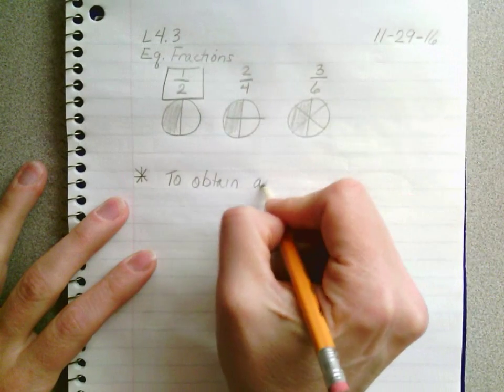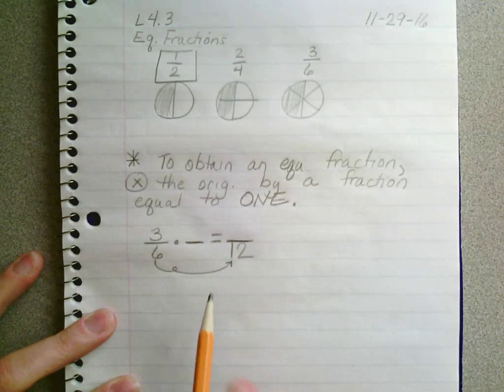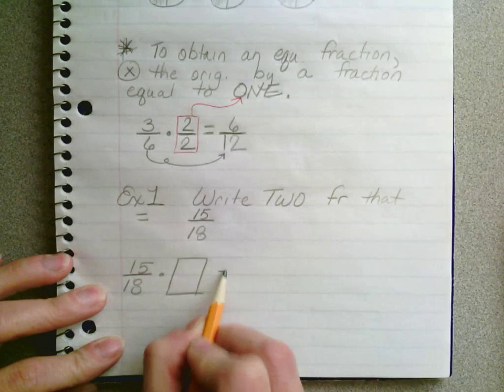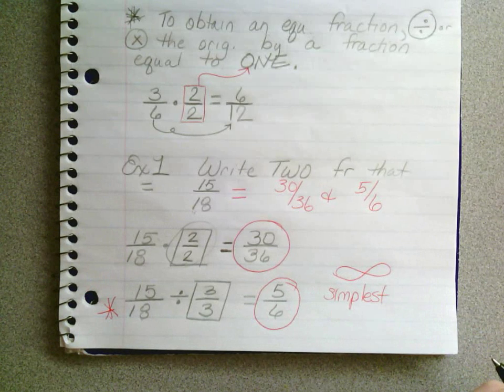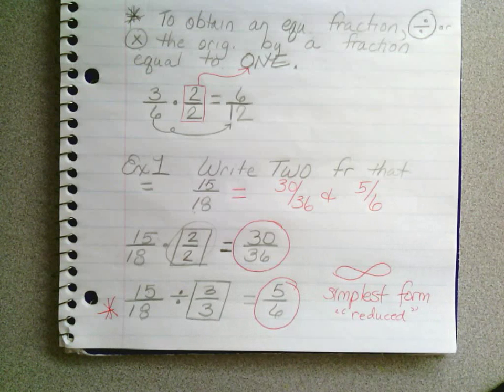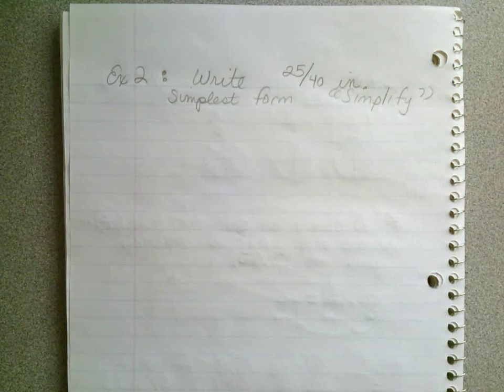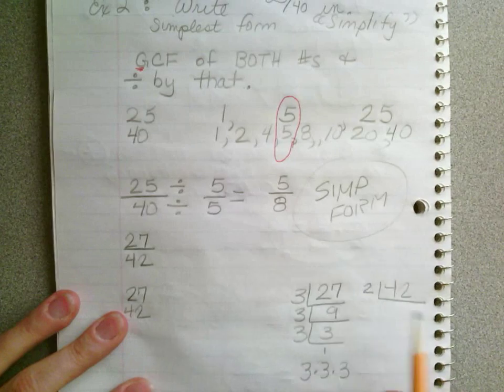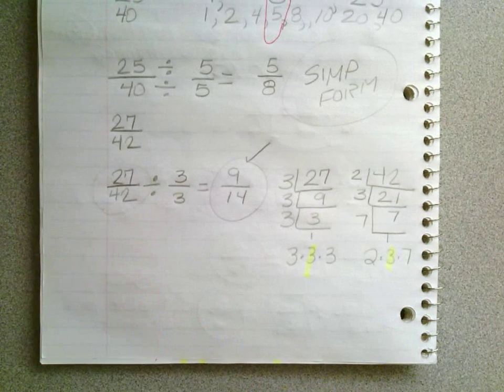L 4.3 Equ Fractions